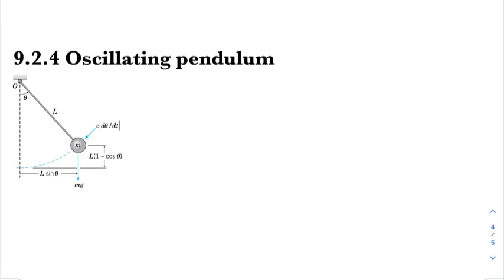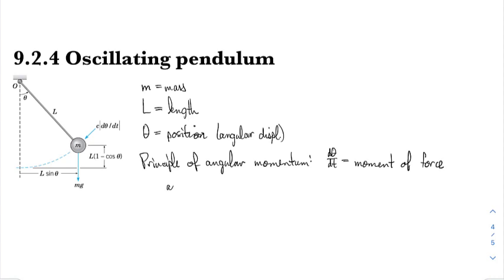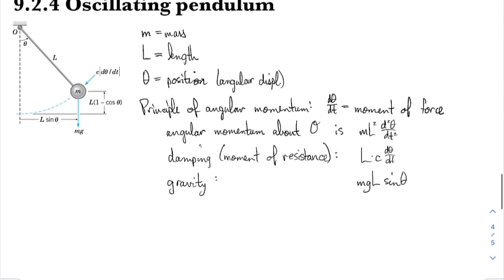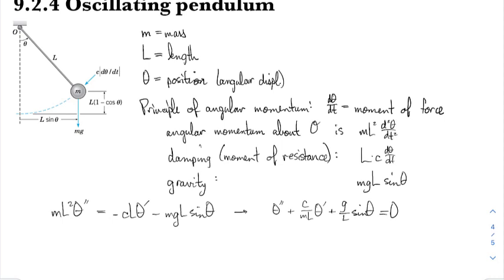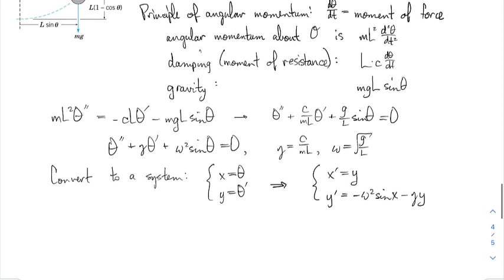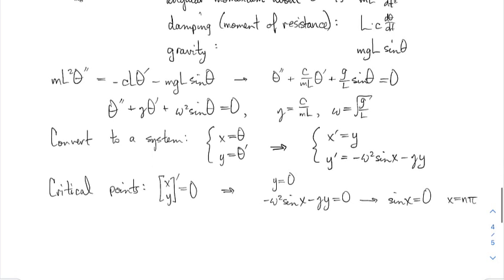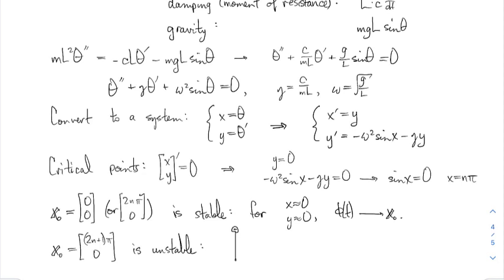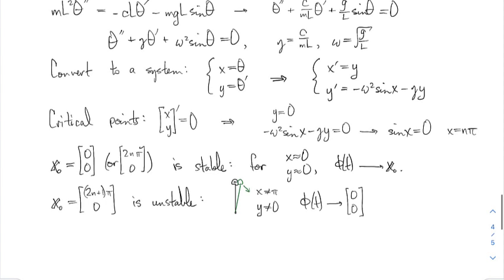9.2.4 Oscillating pendulum